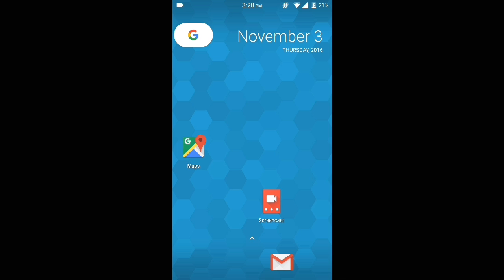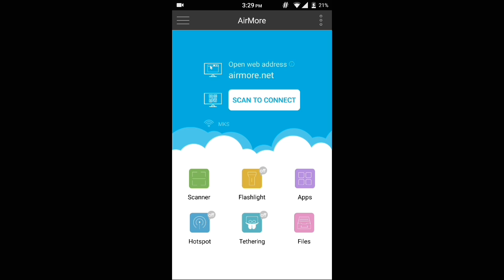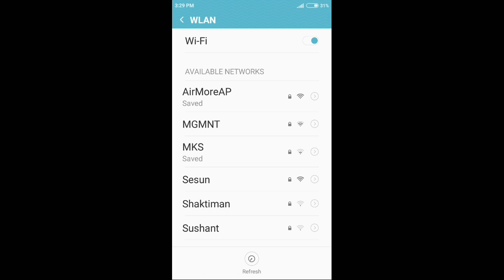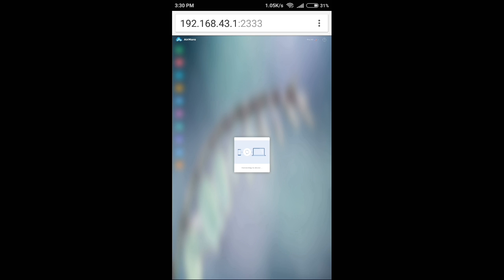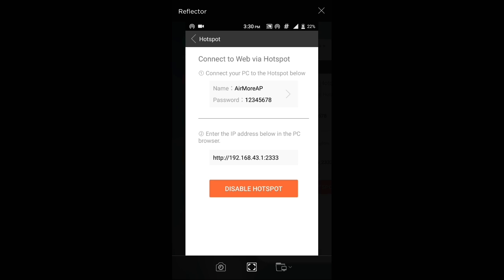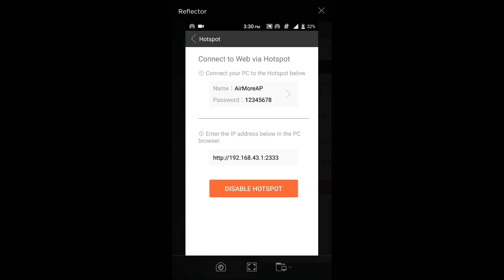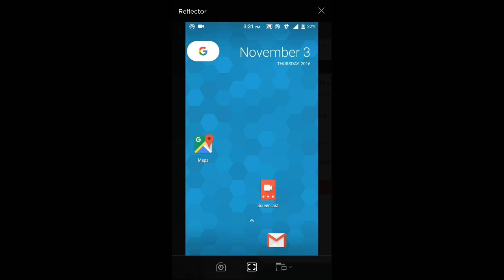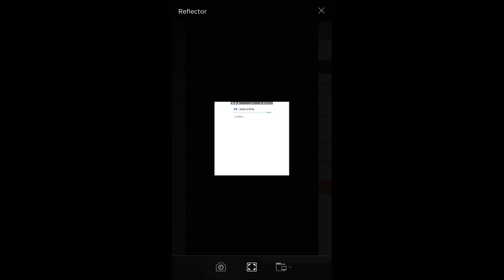Screen Sharing Wirelessly without Wifi